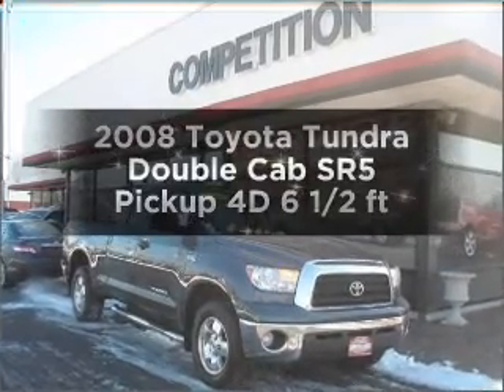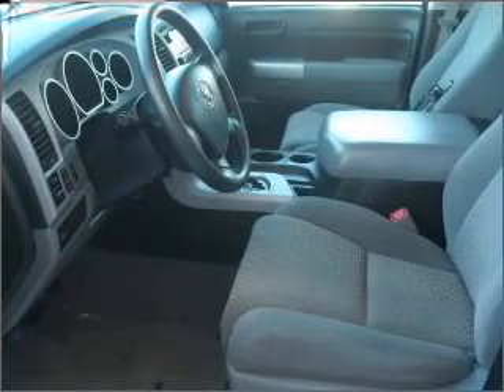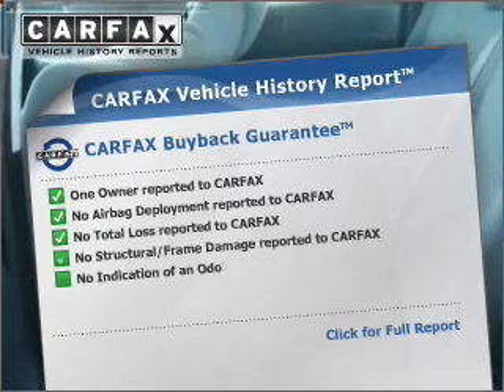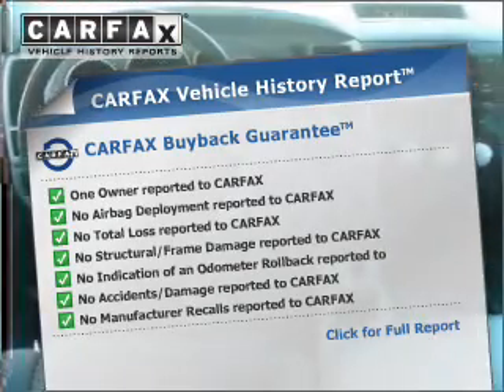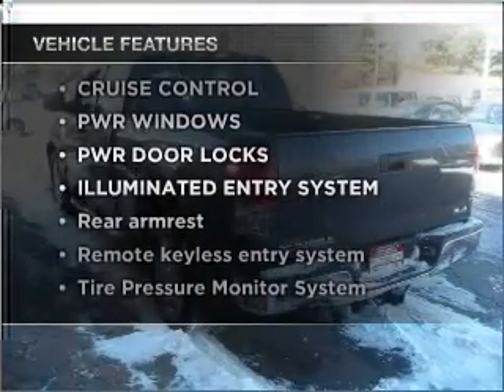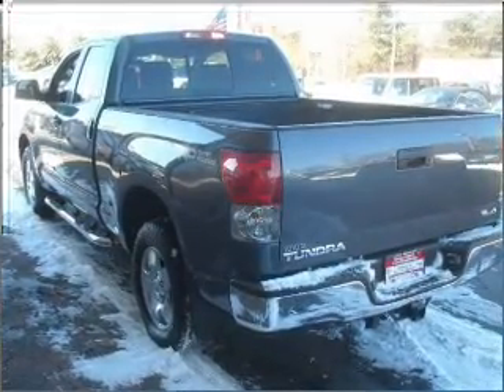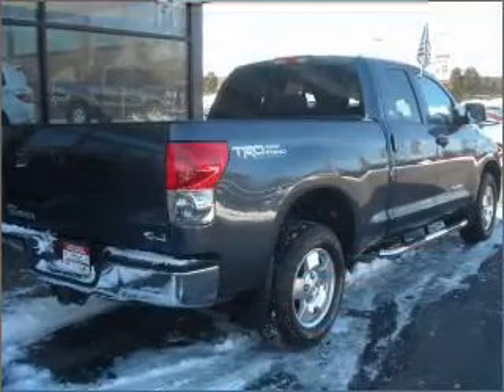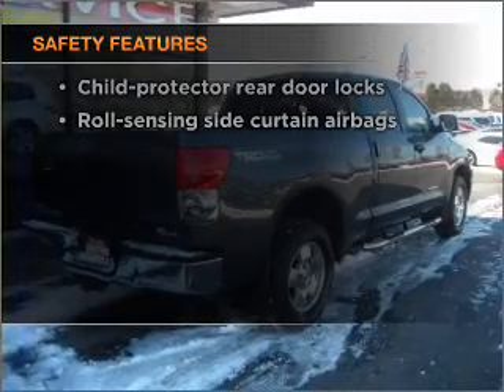2008 Toyota Tundra Double Cab - Middle Island NY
Year: 2008
Make: Toyota
Model: Tundra Double Cab
Trim: SR5 Pickup 4D 6 1/2 ft
Engine: 8 cylinder 5.7 Liter
Transmission:
Color: Slate
Mileage: 41835
Address:
910 Middle Country Road